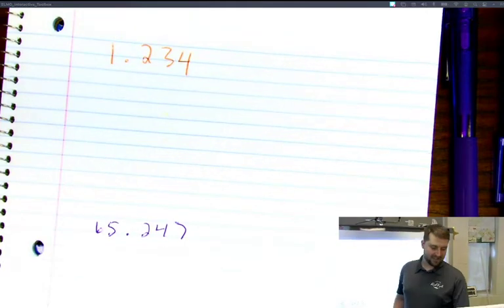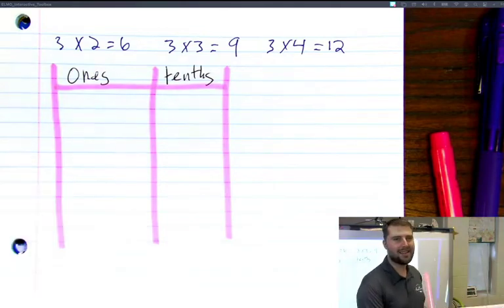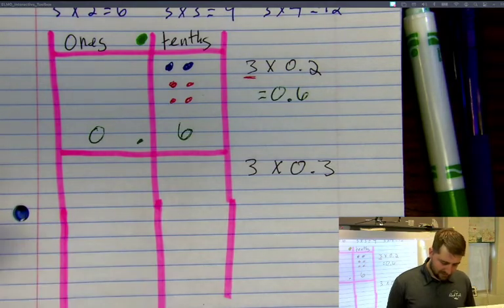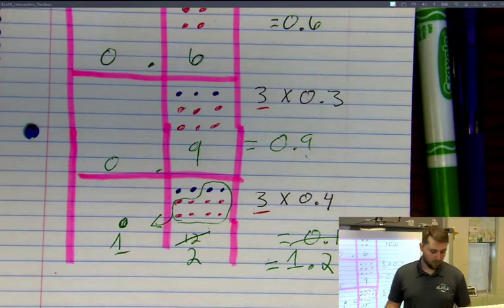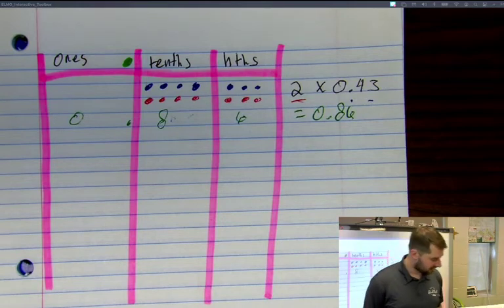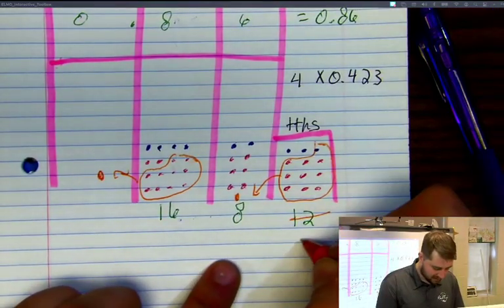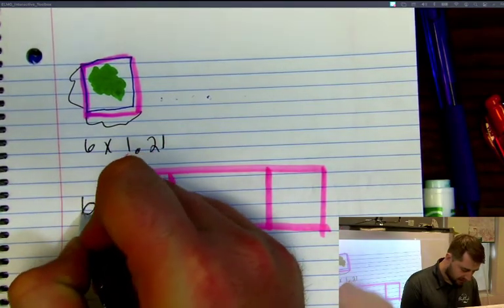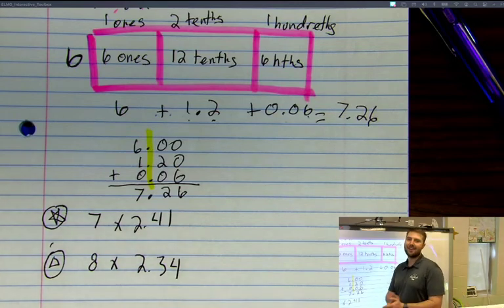02/26 Mr. Spencer's Math Class - Lesson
This is the recorded lesson for Mr. Spencer's math class on Friday, February 26, 2021.